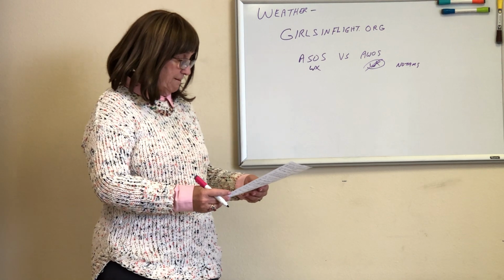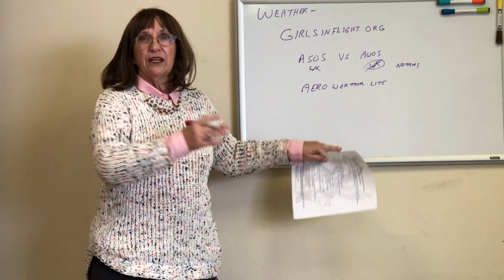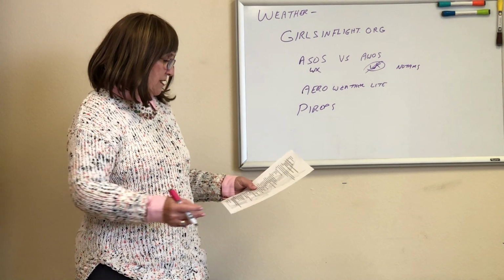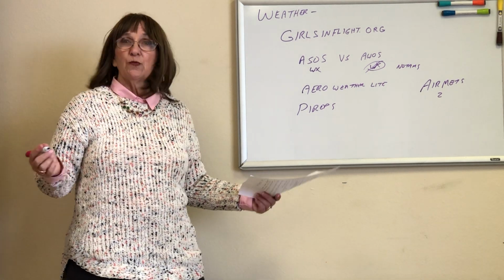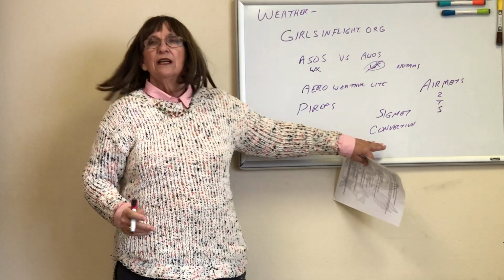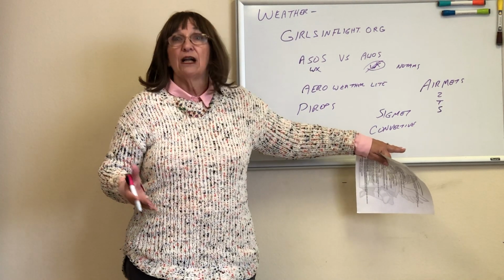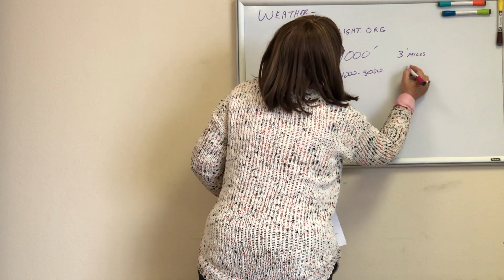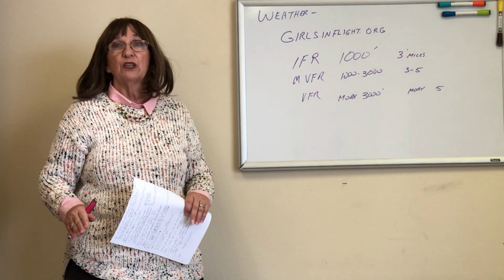automated weather sources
Covering various weather sources like ASOS, and AWOS and HIWAS etc. Checkride Prep